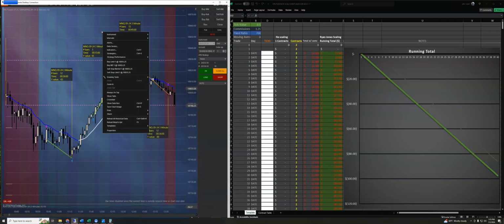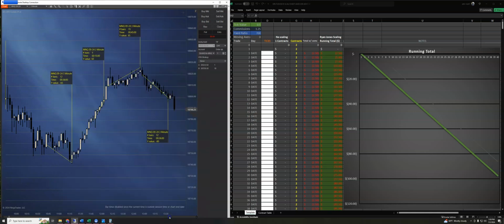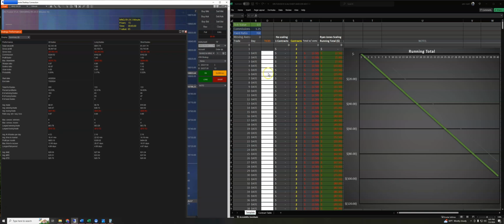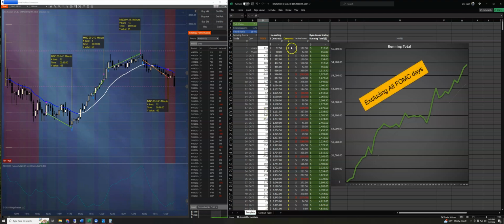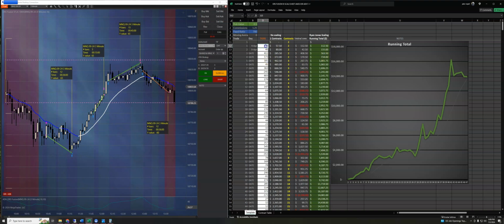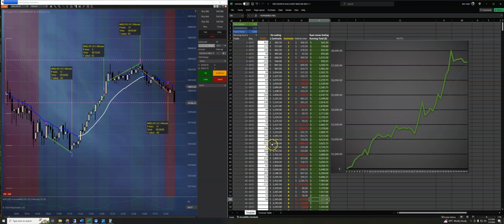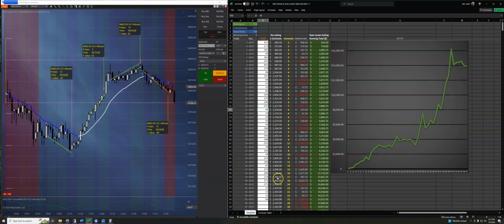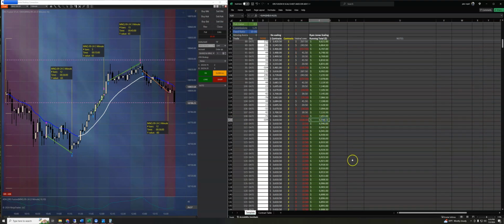FIXED RATIO MONEY MANAGMENT with ORS FUSION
I go through 90 calendar days worth of results and see how the Ryan Jones scaling method would increase our profits.